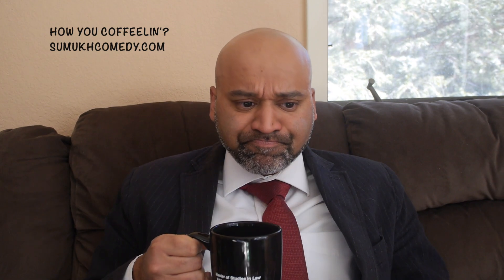How You Coffeelin'? #91: Heirloom Sugar Phoenix Review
Sumukh continues his reviews of Heirloom with their Phoenix roast.

Follow Sumukh on IG: @sumukhcomedy